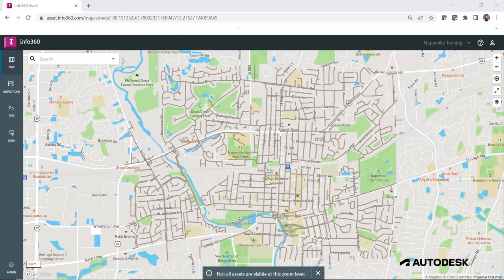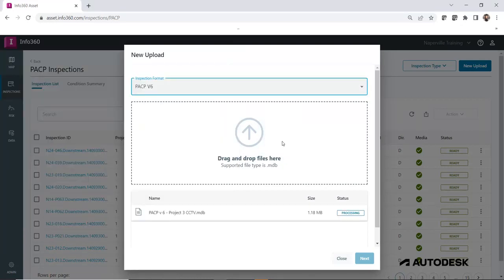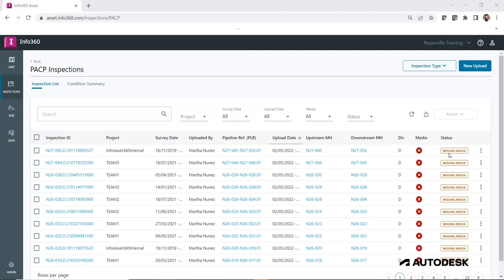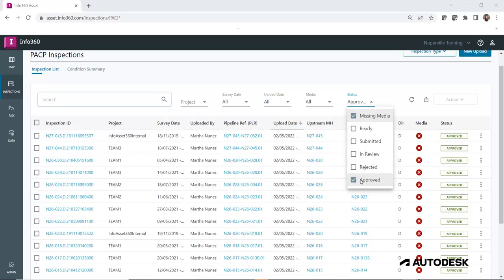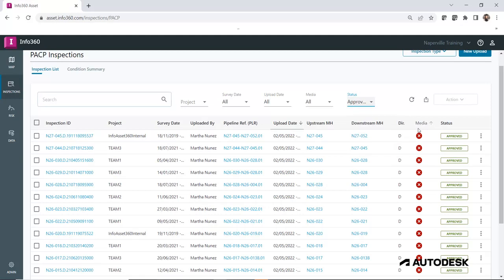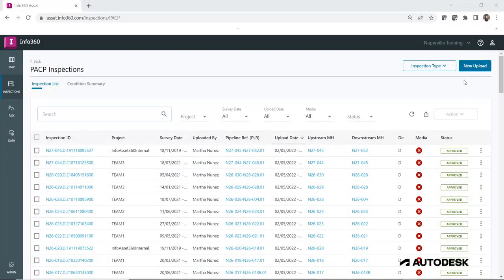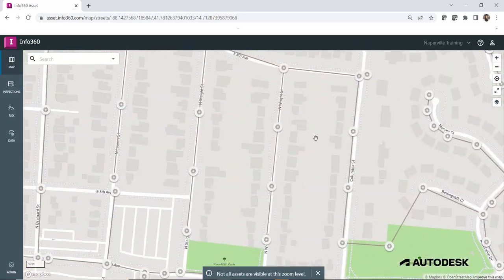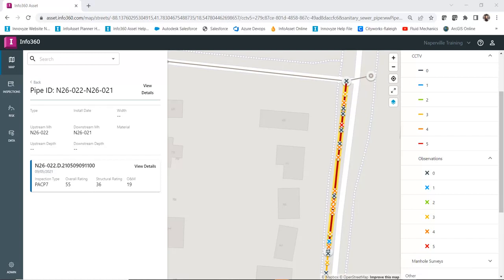Info360 Asset: How to import historical CCTV inspections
Import historical CCTV inspections when media is unavailable or will be uploaded at a later time.

Watch all of these Info360 Asset help videos in this playlist or watch them on our support portal

Love water?